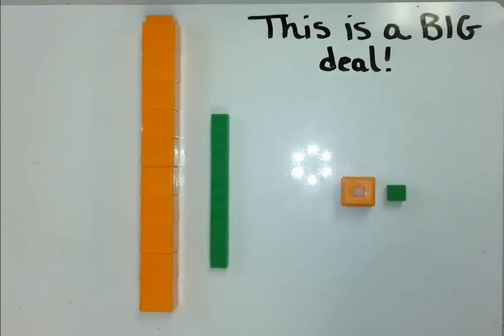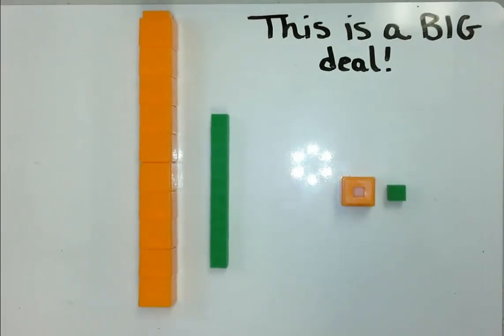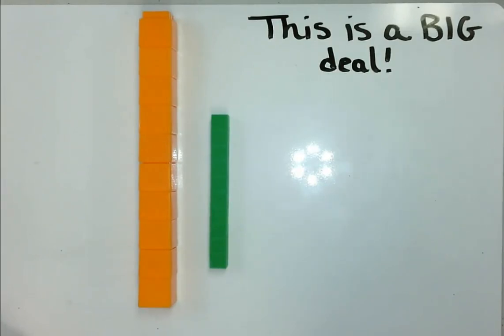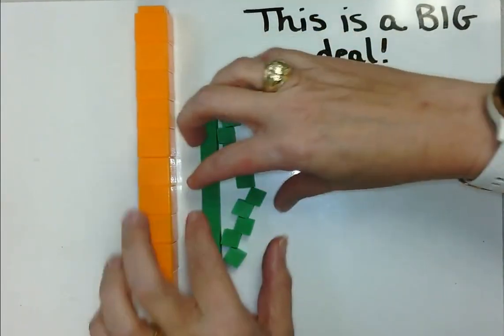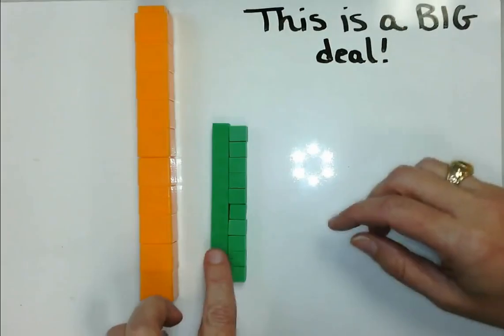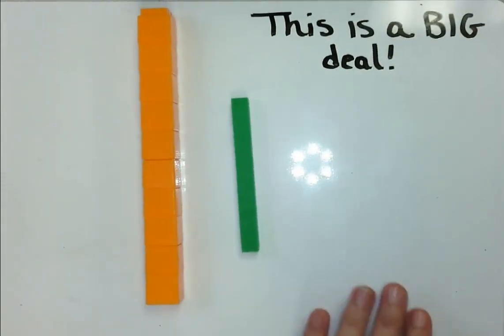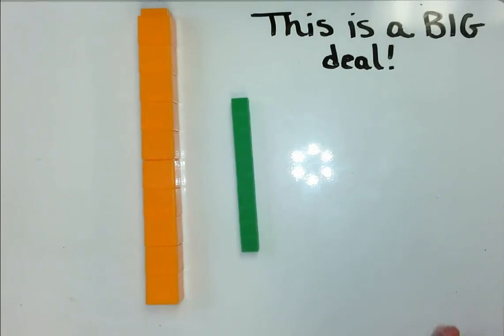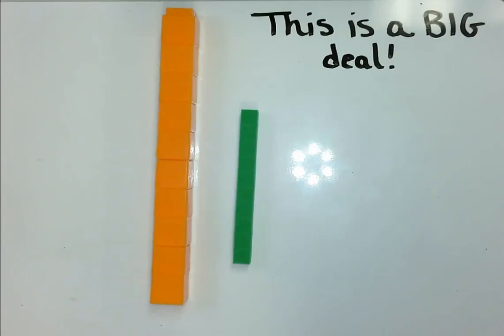How to Introduce Base Ten Blocks